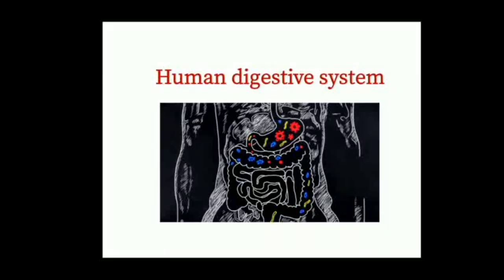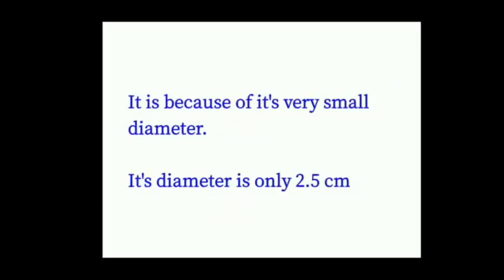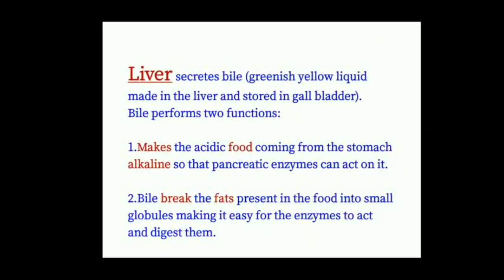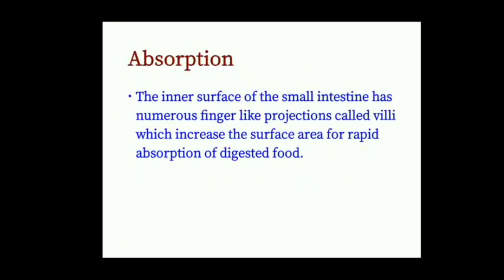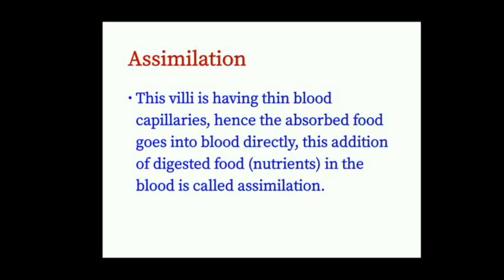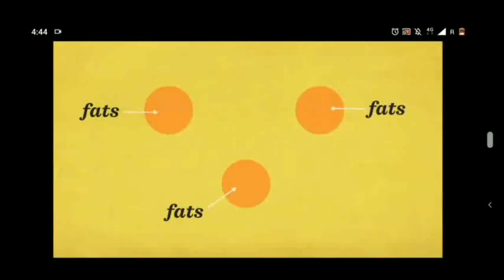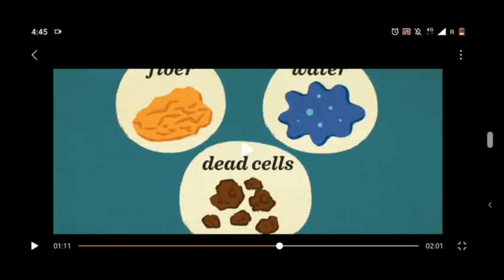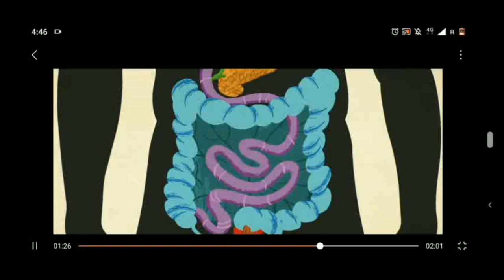Human Digestive System ( Small Intestine Large Intestine) explained. Class tenth Life Processes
Chapter 6 Life Processes of CBSE class X
Human Digestive System explained. You will tend to remember the things if you will go through this video. The function of Small Intestine, it's parts , glands attached, enzymes, and role of large intestine  is explained in the most simpler way.
You can make notes along with watching the video. It's worth your time.

Soon sharing it's answer.